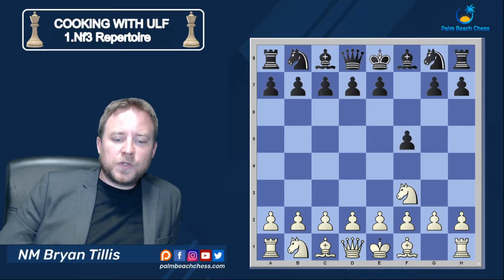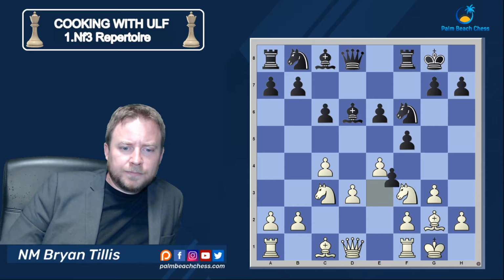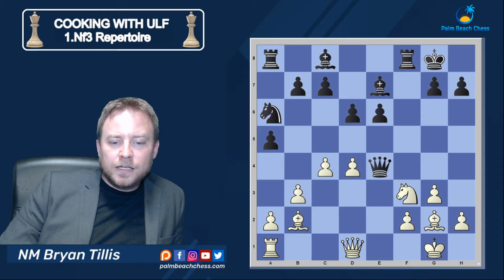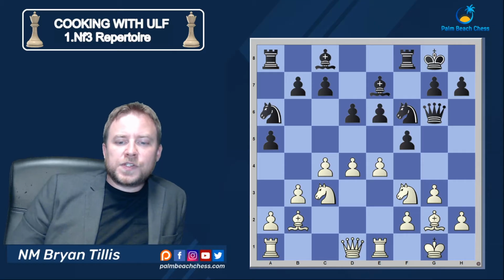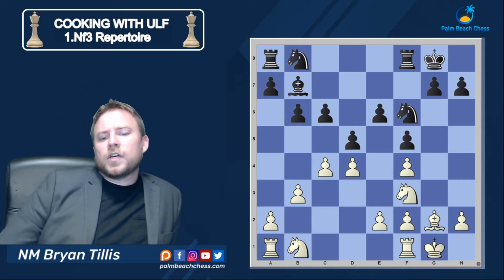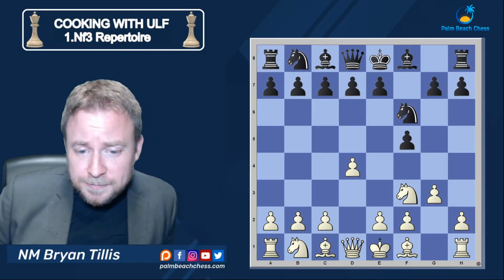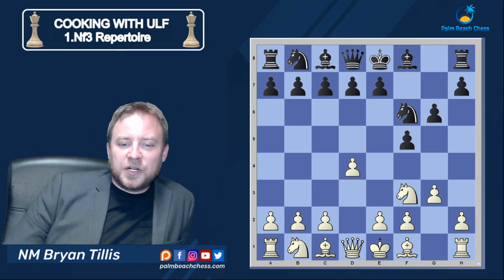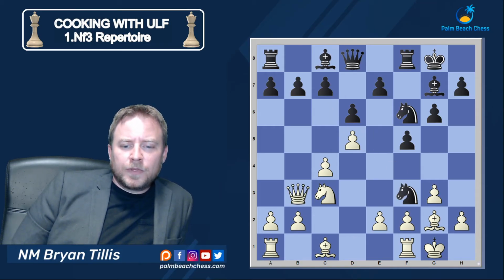Cooking with Ulf Part 12: Dutch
In this series, NM Bryan Tillis presents the finer points of setting disturbances for the opponent with a GM Ulf Andersson White Repertoire! In this video, we will be exploring the Dutch Defense.